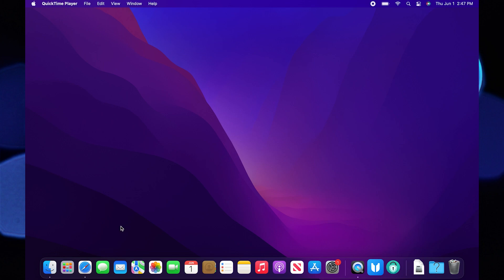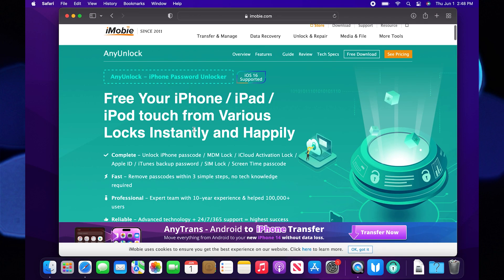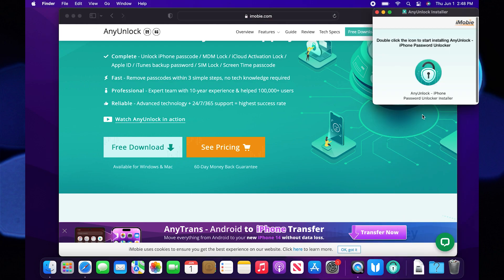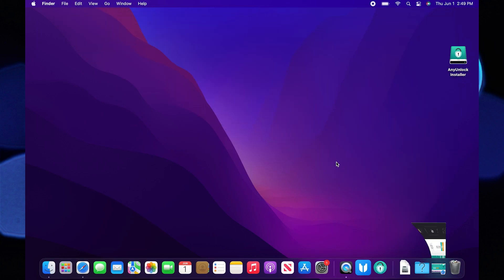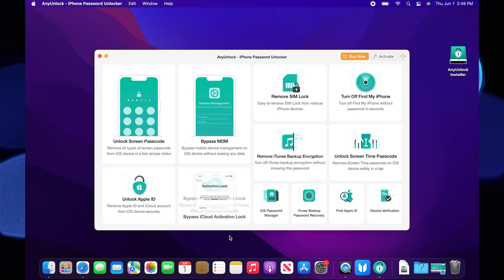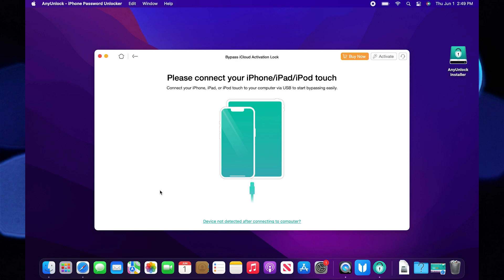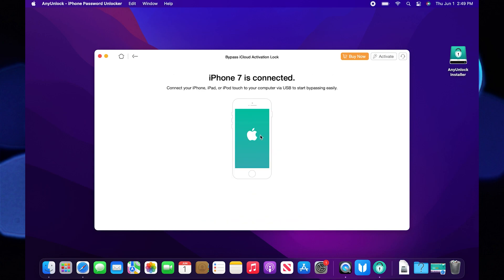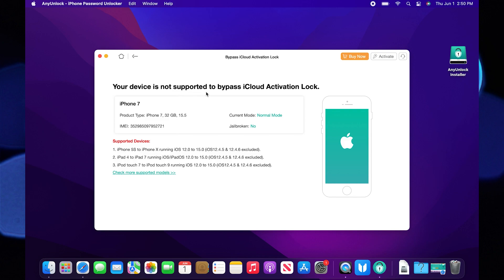How to Bypass iCloud Activation Lock Without Apple ID (Quick Tutorial)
In this tutorial, you will learn How to Bypass iCloud Activation Lock Without Apple IDHow to Bypass iCloud Activation Lock Without Apple ID in easy steps by following this super helpful tutorial to get a solution to your problem!!